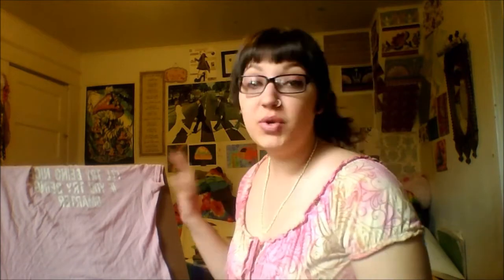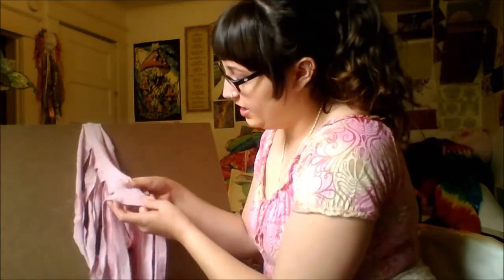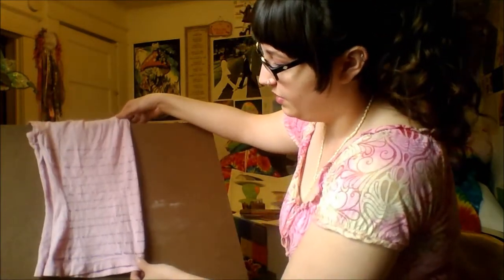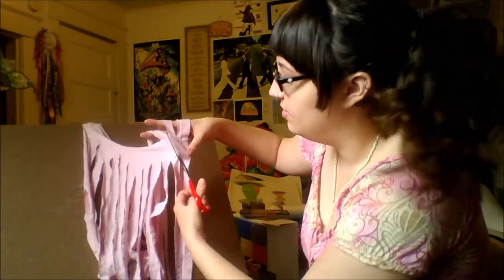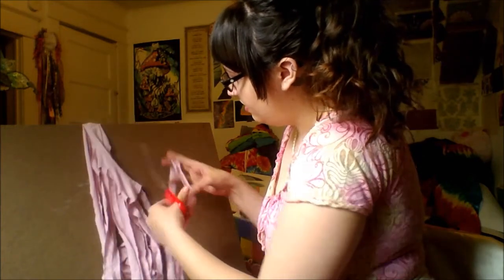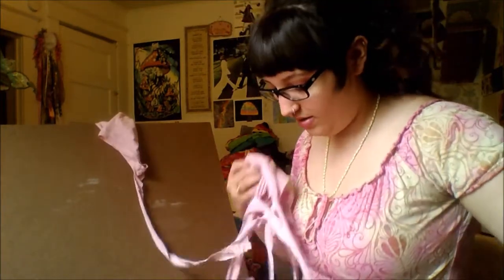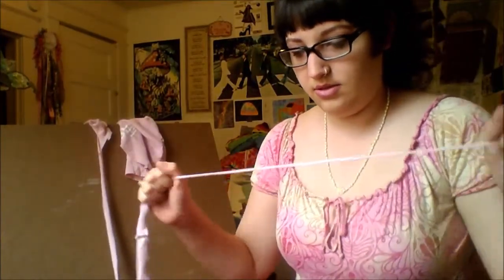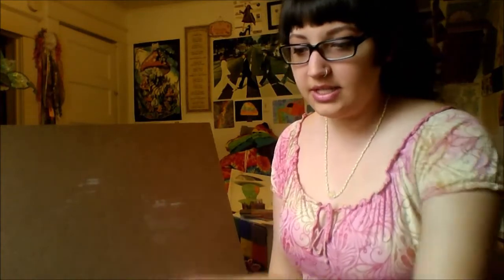Kraftiphicashion-tshirt yarn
how to make your old tshirts into yarn